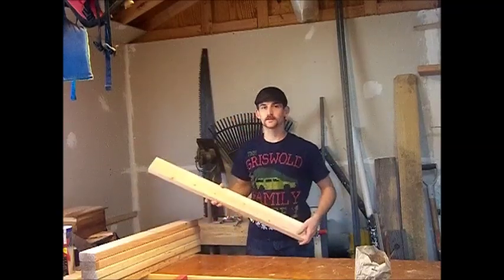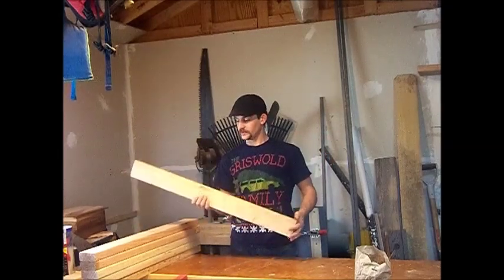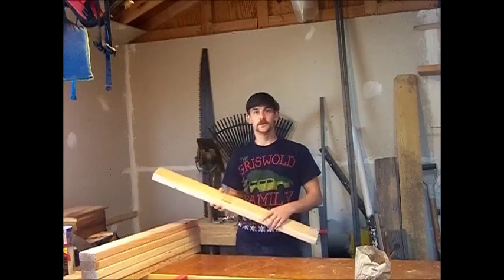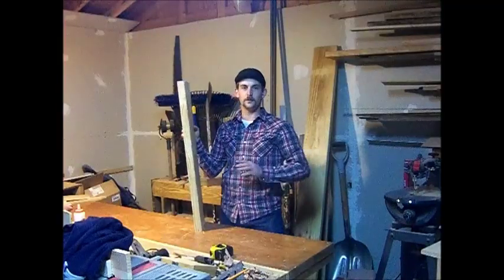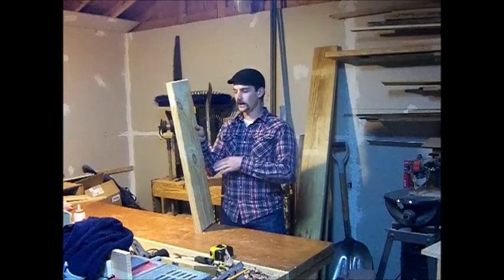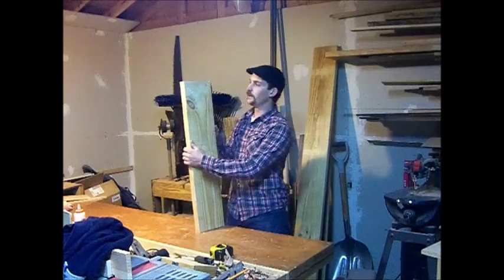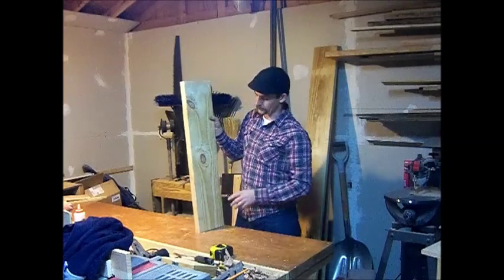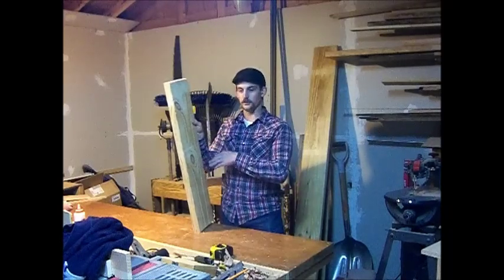Easy to make 2x4 Bench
2x4's are no longer just for construction! I use 7 2x4's and 1 2x8 to create a bench with a decorative back rest.